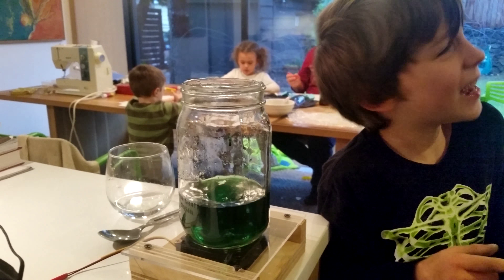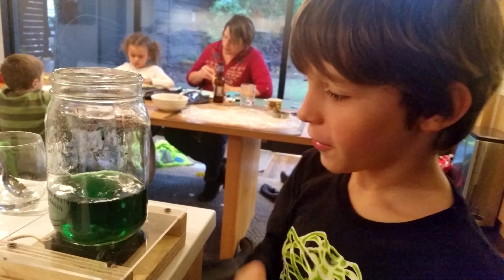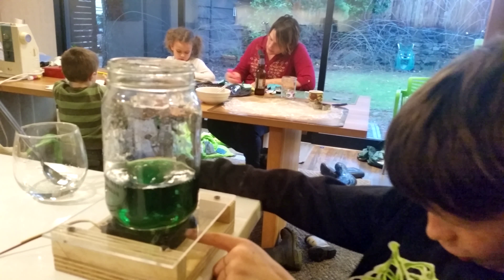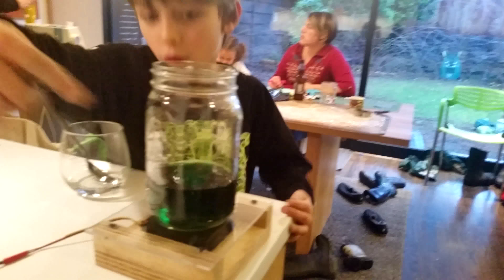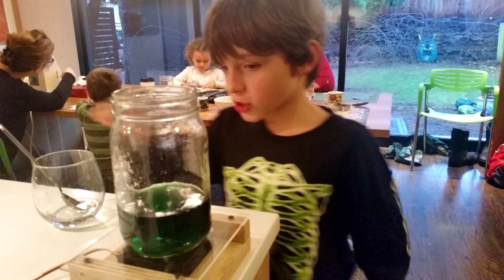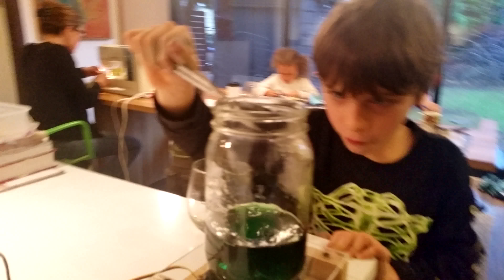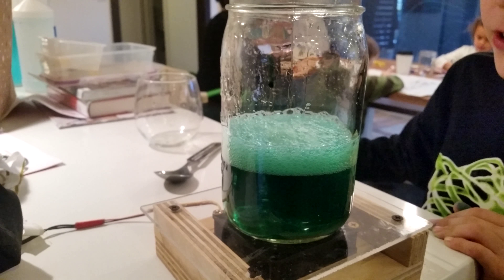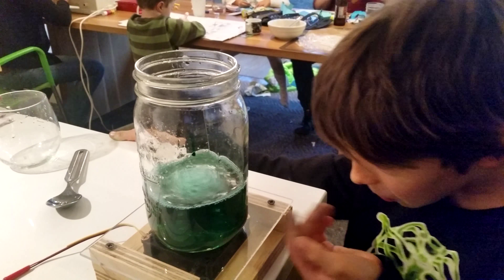Jonas the scientist